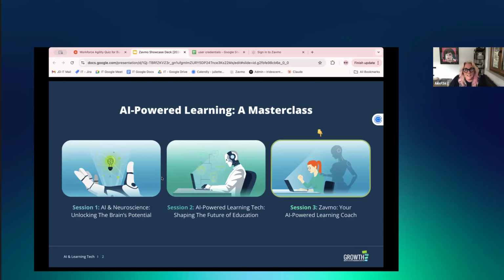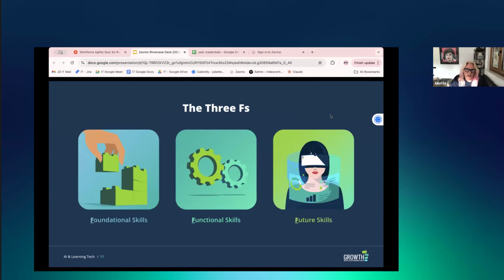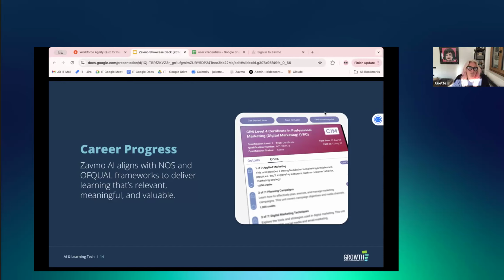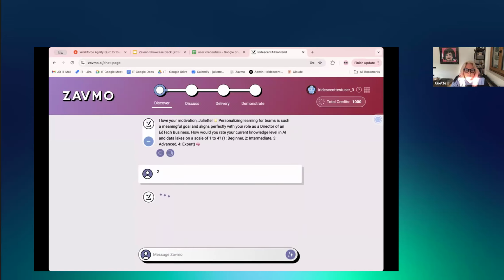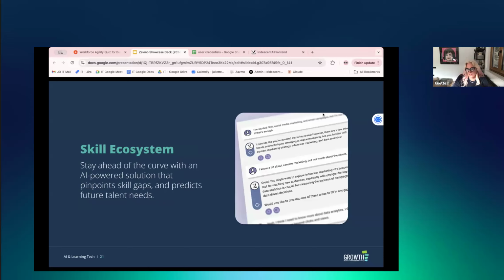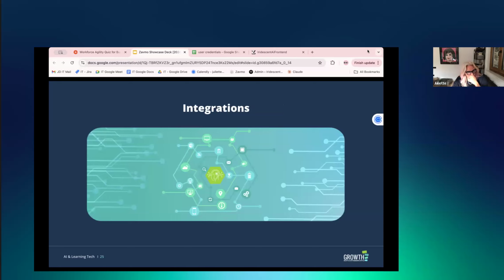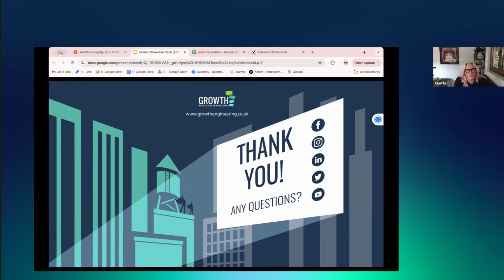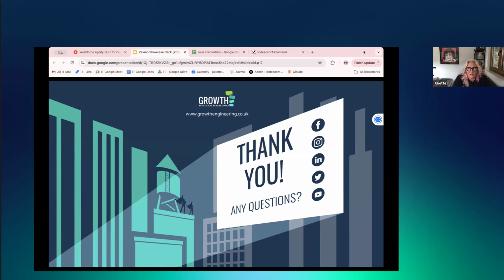Webinar: Zavmo — Your AI-Powered Learning Coach in Action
Meet Zavmo, your AI-powered learning sidekick that transforms ordinary learning experiences into extraordinary ones. Expect learning that’s more relevant, meaningful, and inspiring. View our 1-hour session to:

— Witness Zavmo’s AI magic in action.
— Discover our groundbreaking 4D instructional process.
— Get early access to our beta programme.